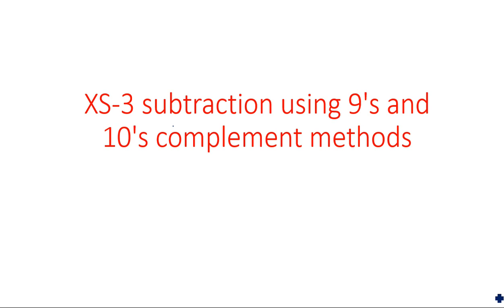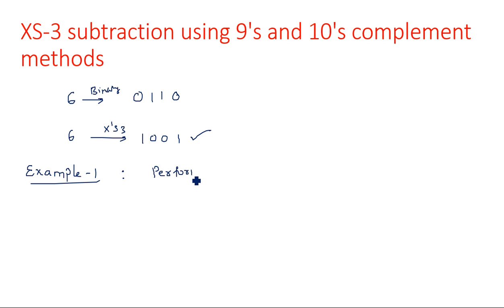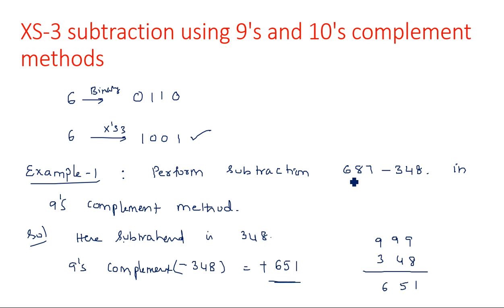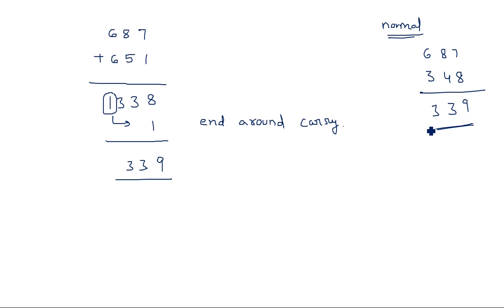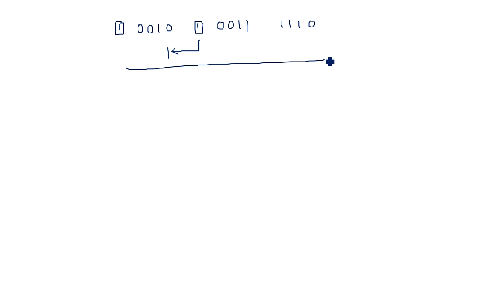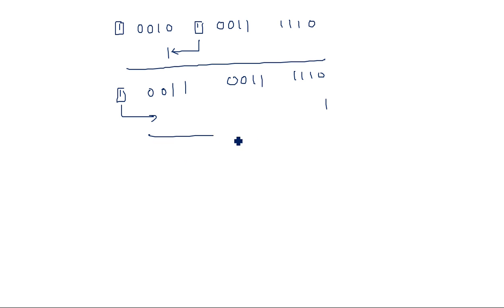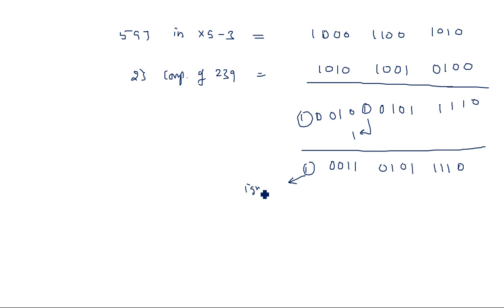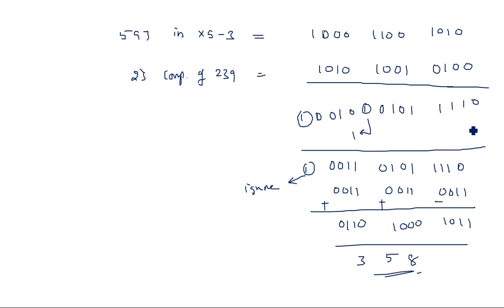Excess 3 Code | Subtraction | 9's and 10's complement | STLD | Lec-18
XS 3 subtraction using 9's and 10's complement methods